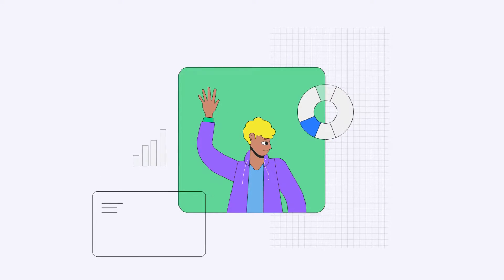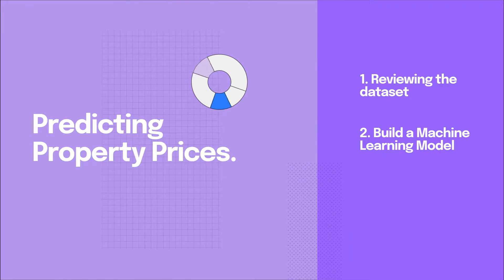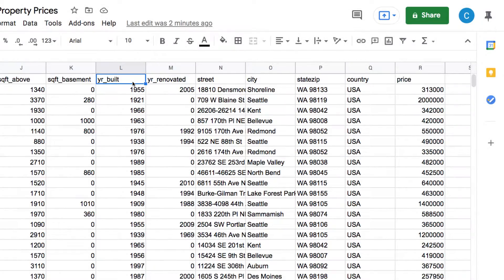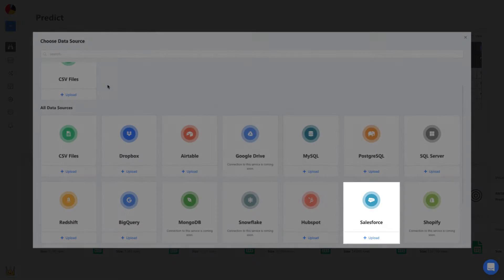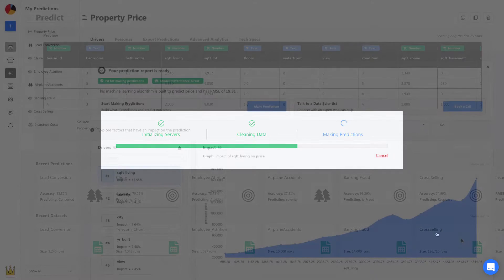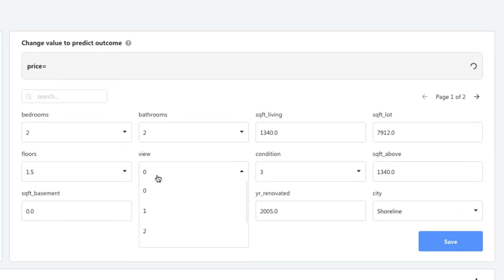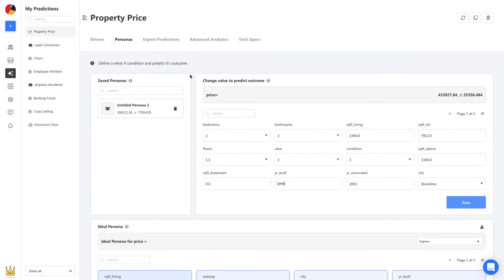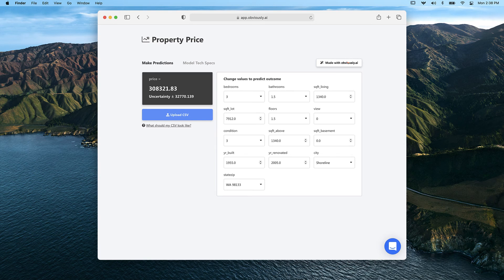Predicting Property Prices with No-Code Machine Learning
This video shows you how to rapidly build a machine learning model that predicts property prices using your historical data.